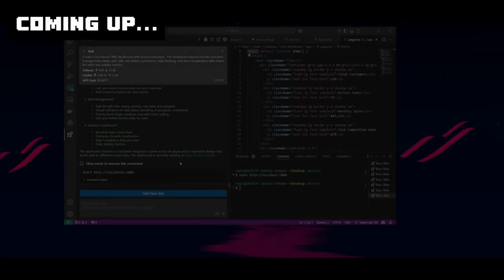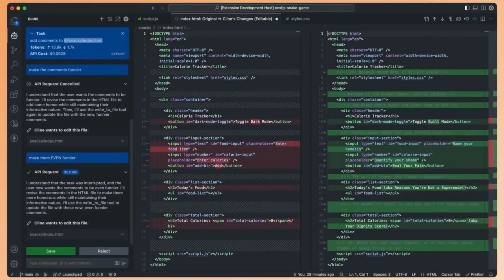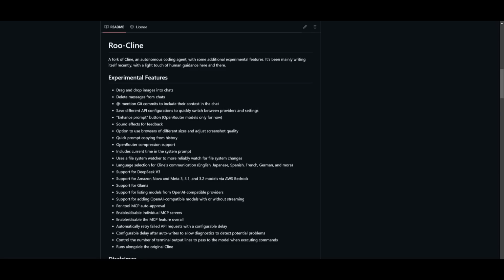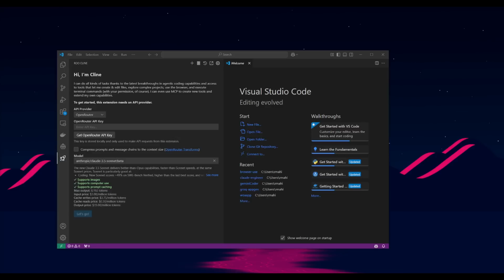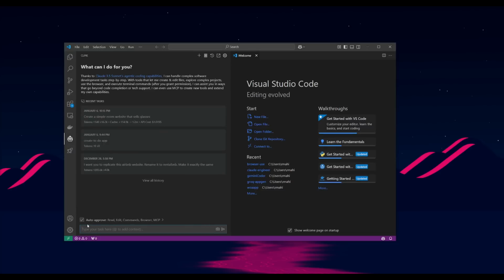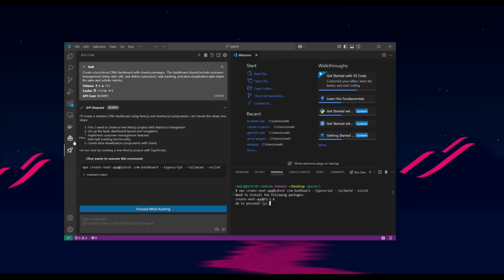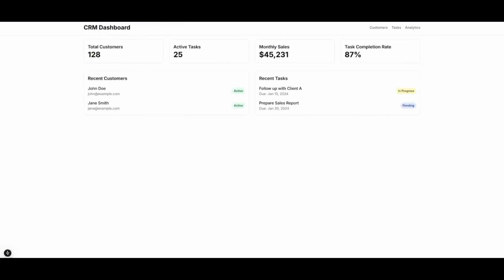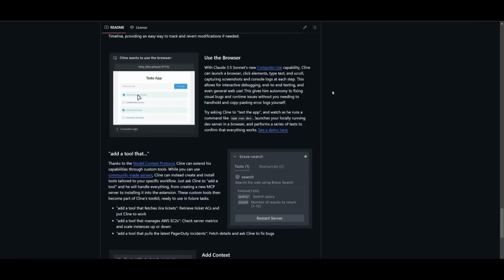NEW CLINE: Develop a Full-stack App For FREE Without Writing ANY Code! (OPENSOURCE)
Discover the new Cline, the open-source autonomous coding agent that lets you develop full-stack applications for free—no coding required! 🚀 With Cline, you can create and deploy apps effortlessly, leveraging its advanced features to handle everything from backend setup to frontend design. Watch as we build a complete full-stack app step-by-step in this demo and showcase Cline’s cutting-edge capabilities!

Features:
- Full-stack app development (React, Node.js, MongoDB).
- Autonomous coding with permissions for every step.
- Executes commands, edits files, and handles deployments.